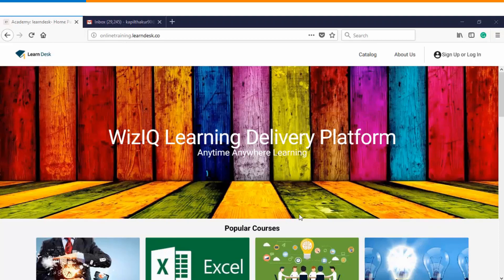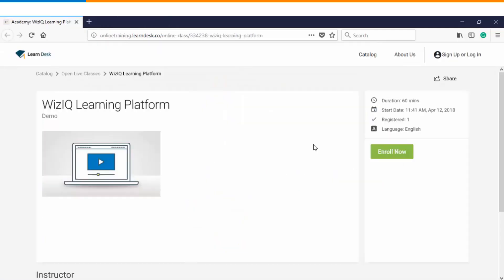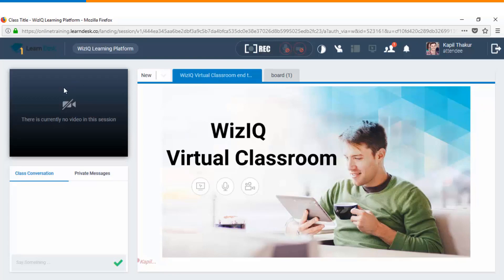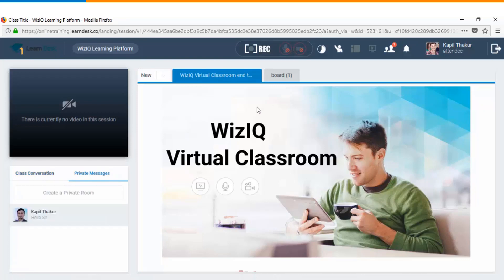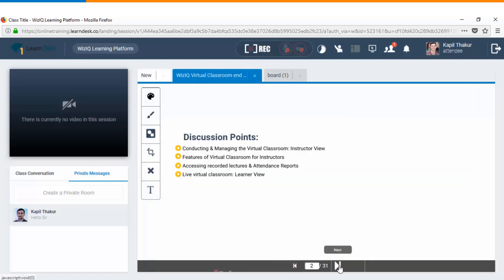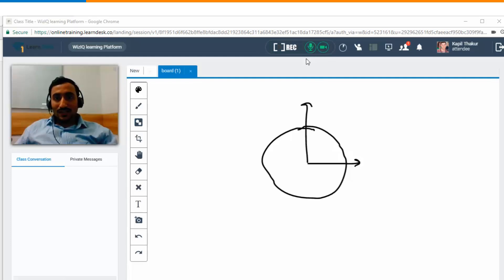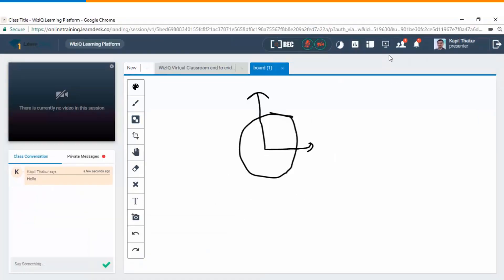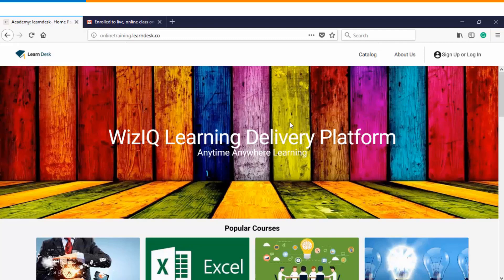Help Guide: How to Attend a Live Class as a Learner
Launch an online class from any device, anywhere with WizIQ Virtual Classroom

WizIQ WebRTC based Virtual Classroom runs on latest HTML 5 technology that allows you to launch an online class directly from your browser. Learners can also choose to attend classes’ on-the-go with WizIQ mobile application for Android & IOS devices.
Once enrolled by a teacher in an online class, the learner will receive an email with the class link on his/her registered email-id. By clicking on the link, the learner will be redirected to the class description page and he/she may need to sign in to the academy with his/her registered email id and password to enter the class. To join an online class, click on ‘Launch’ button that will open up a splash screen wherein you can enter your name to join the live session.

A typical live virtual classroom will have a whiteboard in the center and a live video output on the left side of the screen on which a learner can view the instructor webcam feed. Directly below it you will find a chat window to communicate with instructors and other attendees during the live session. There is another tab on the chat window that will allow you to communicate privately with the instructor.

To stream multiple documents and video lectures in a single session, an instructor can launch multiple whiteboards simultaneously for different file types.  During the live session, learners can also collaborate if the teacher has provided writing access to them.

To manage class settings in the session, learners can navigate to the header above whiteboard that will allow them to get access of audio and video controls, if enabled by the instructor. Learners can also view the list of other attendees and session duration using the People icon on the header bar.

To ask instructor a question, learners can use the feature ‘Raise a hand’ and type in the question. Instructor will be notified if any student raises a hand and as soon as the instructor acknowledges their question, learner will receive notification through the bell icon. An instructor may also allow the Learners to share their device screen during a live session.

WizQ Virtual Classroom with its advanced interactive whiteboard and rich collaboration tools has made teacher-students interaction seamless during a live lecture.